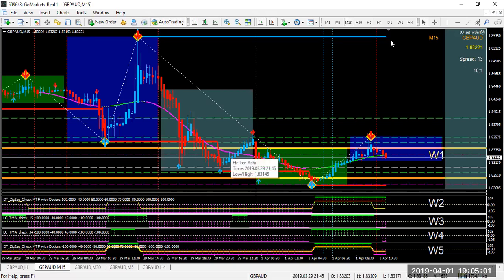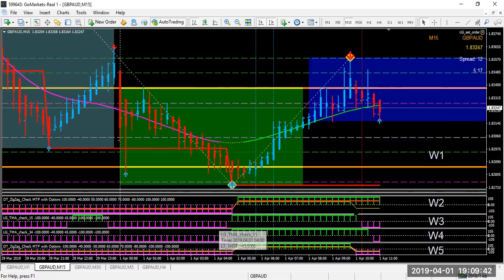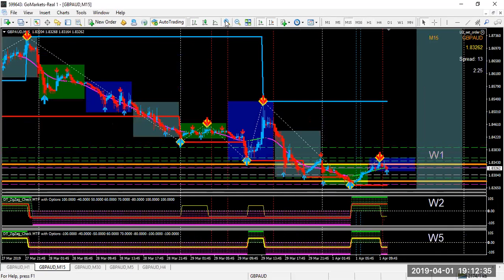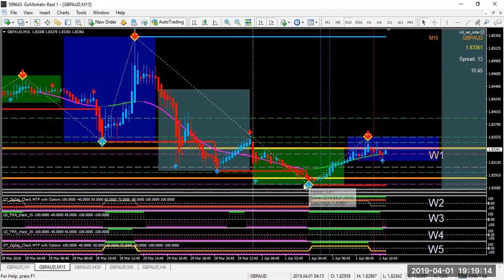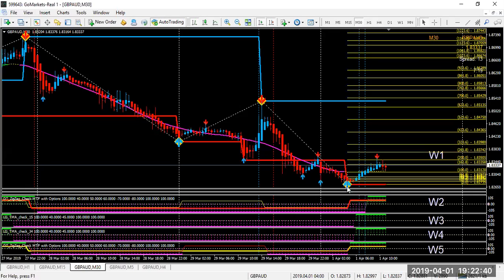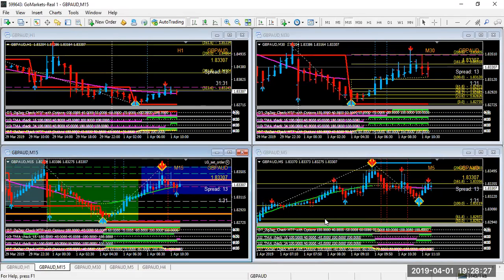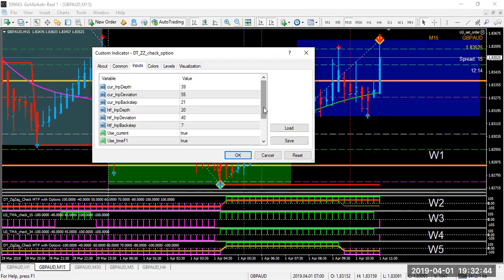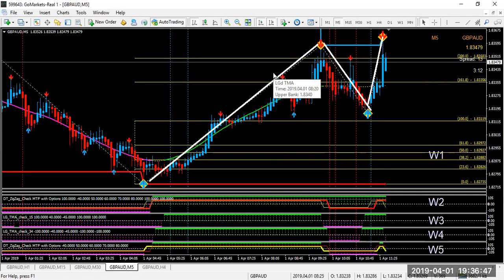Webinar 1st April 2019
Webinar 1st April 2019. Spot Forex. Swing Trading.